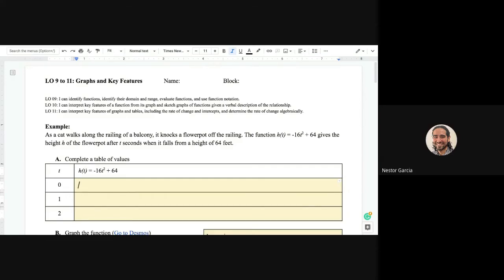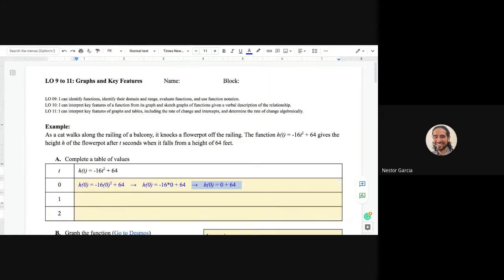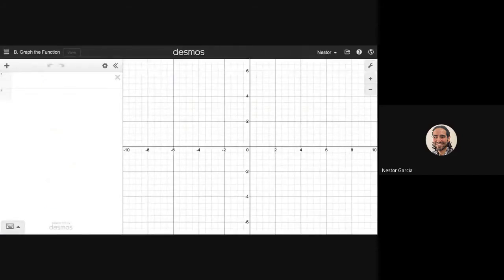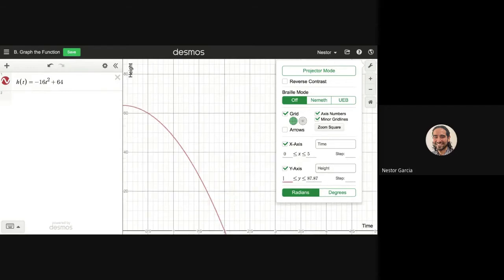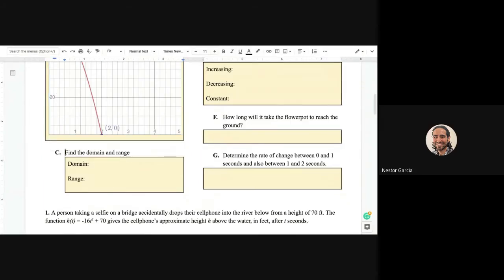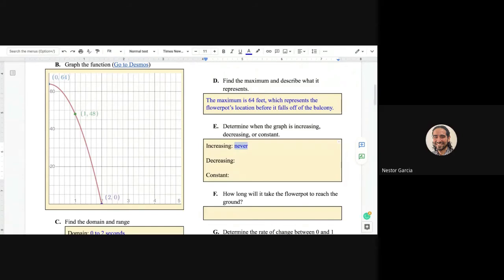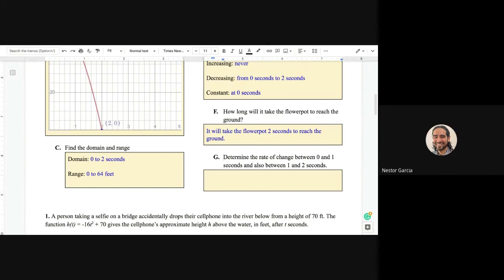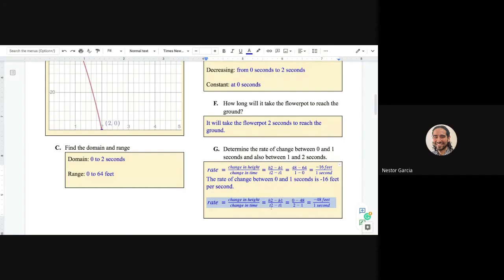LO 9 to 11 Graphs and Key Features Assignment Lesson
By the end of this video, you will have a better understanding of how to complete Parts A through G of each problem in the "LO 9 to 11: Graphs and Key Features" assignment. Be sure to pause the video after Part A then use what you learned to complete Part A of problem 1. Continue watching the video and pause after Part B then use what you learned to complete Part B of problem 1. Continue this process until completing problem 1.
0:00 Part A — Complete a table of values
3:29 Part B — Graph the function
8:20 Part C — Find the domain and range
9:24 Part D — Find the maximum and describe what it represents
10:00 Part E — Determine when the graph is increasing, decreasing, or constant.
11:04 Part F — How long will it take the flowerpot to reach the ground?
12:14 Part G — Determine the rate of change between 0 and 1 seconds and also between 1 and 2 seconds.